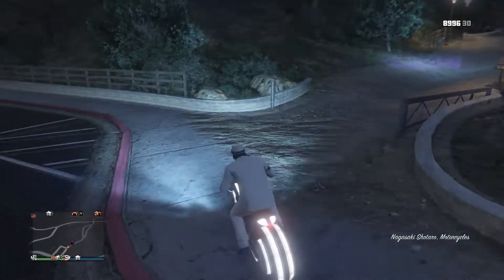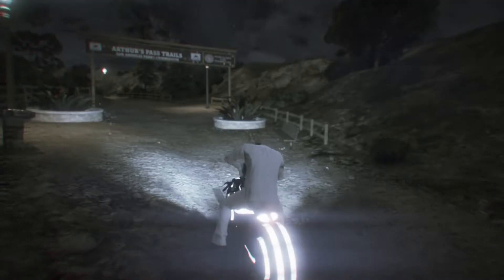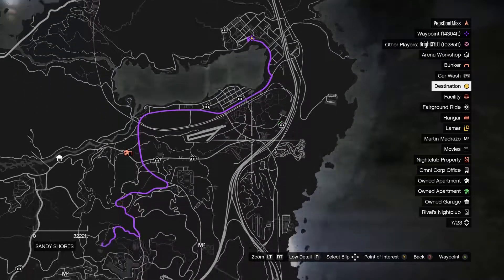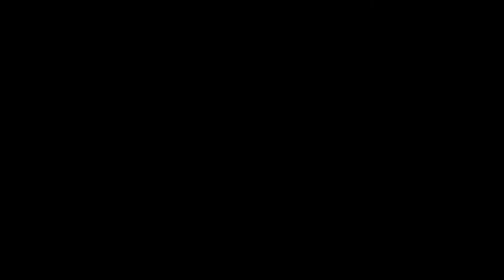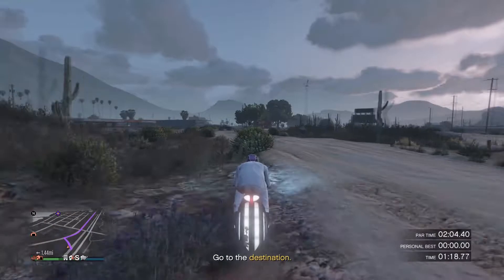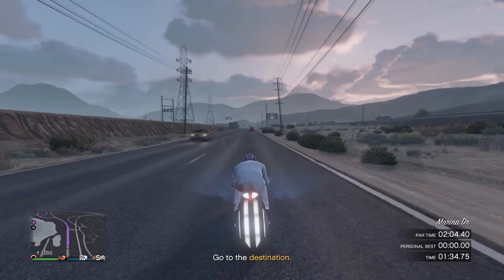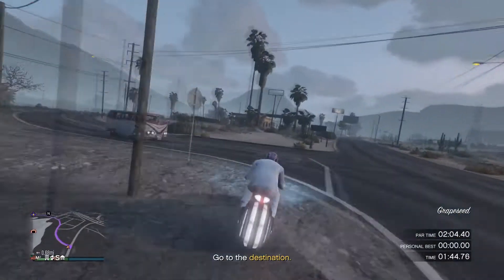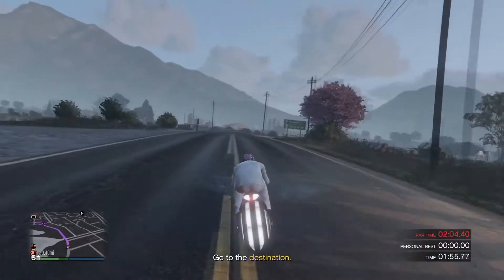GTA 5 Observatory Time Trial 100k in 60 Seconds Money Making Guide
GTA 5 Observatory Time Trial 100k in 60 Seconds Money Making Guide. GTA 5 Observatory Time Trial. GTA 5 Observatory Time Trial 100k in 1 Minute Tutorial, this weeks time trial gta 5. How to complete Observatory time trial. PepsToCooL'S Observatory Time Trial 100K in 1 minute money making tutorial guide for GTA 5 online, Observatory Time Trial 100K easy in GTA 5 Online. Easiest 100K in your life on GTA 5 Online Observatory Time Trial. Easiest 100K ever. 100k money making guide tutorial for GTA 5 Observatory Time Trial. 100k in 1 Min in GTA 5 online.
RestnPepperonis Brand "NEW" LEGIT Grand Theft Auto V Online UNLIMITED Money Guide/Method. In this video I will be showing you the easiest GTA 5 online unlimited money trick/tutorial and guide on how to make make an insane 100k in 1 Mins from this weeks new Time Trial "Observatory", This is not a "GTA 5 Money Glitch". This method is working after Patches 1.51 for Next Gen ps4 / Xbox one, PC.